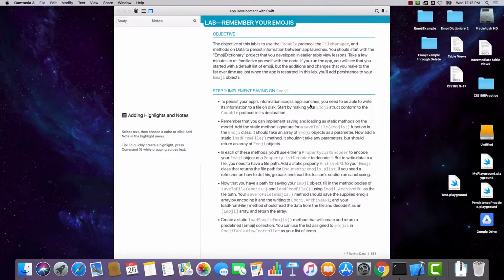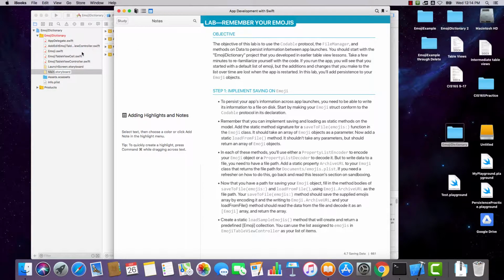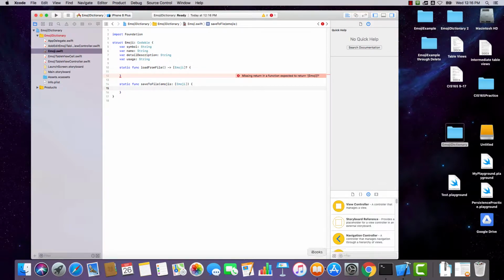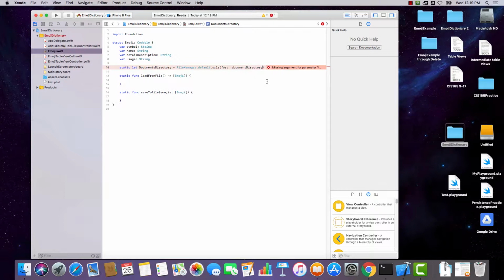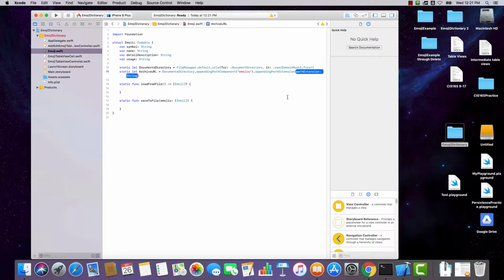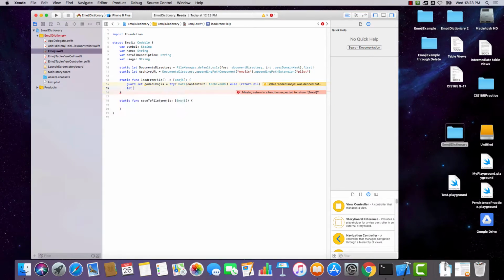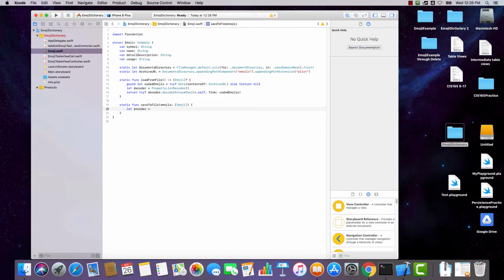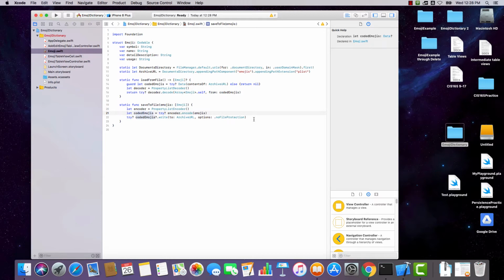Lesson 4.7 Lab RemberYourEmojisPart1